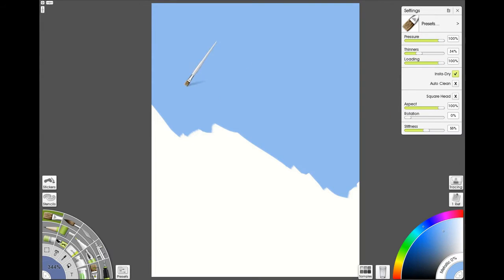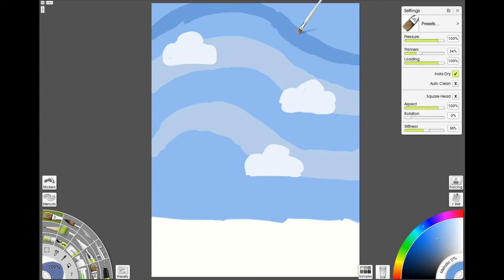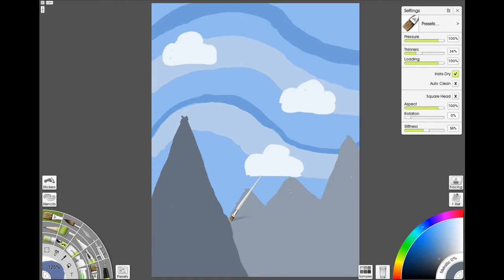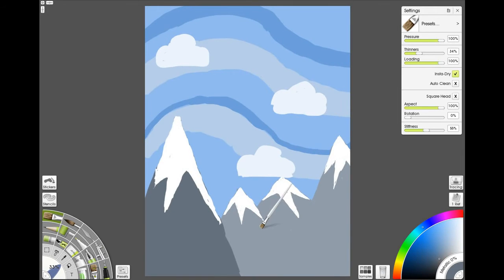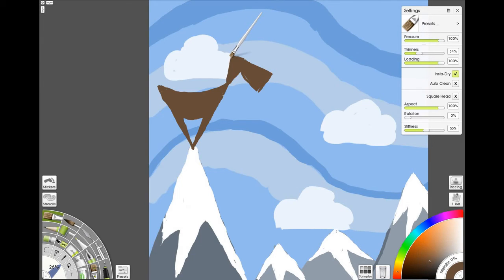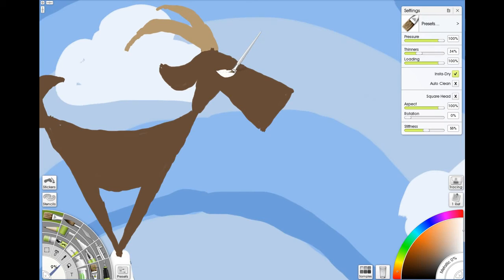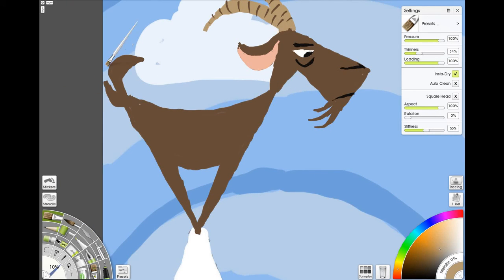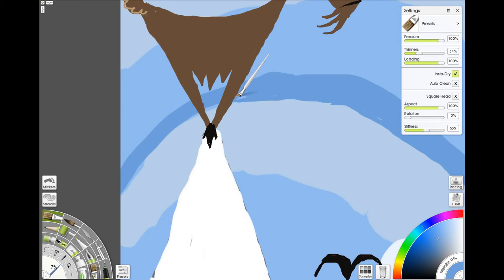Painting a Mountain Goat Step-by-Step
Trying an experiment with the channel. Probably a bad idea to change it out so fast. But I'm less than satisfied with the material I've been putting out. So I thought I'd try a different approach.

Some basic shapes and some drawing to get a cartoon mountain goat with an attitude on a peak. Painted in Artrage 5.0, but can work real paints, probably acrylic or gouache that dry fast, or with any essential painting program.